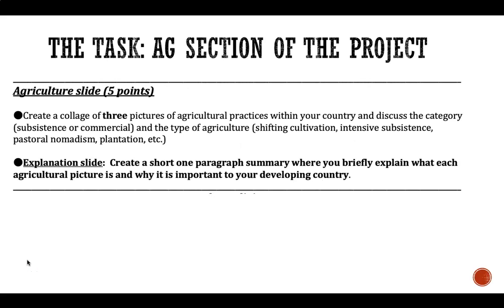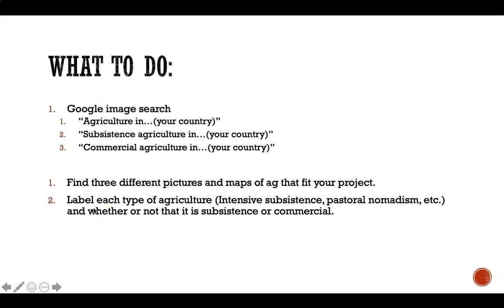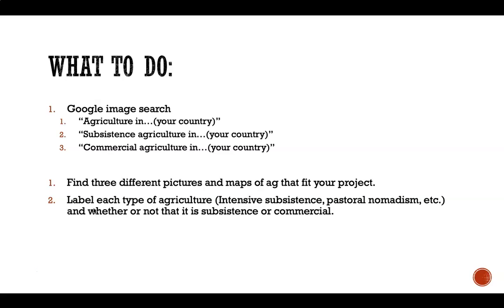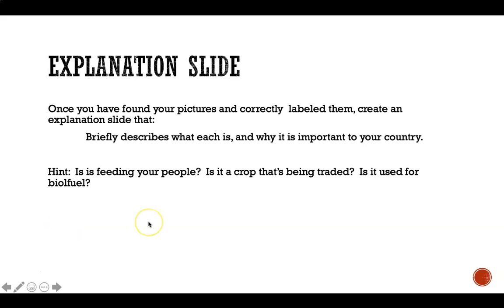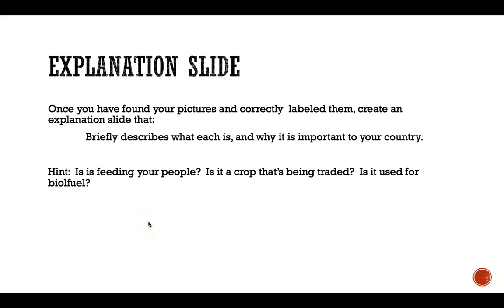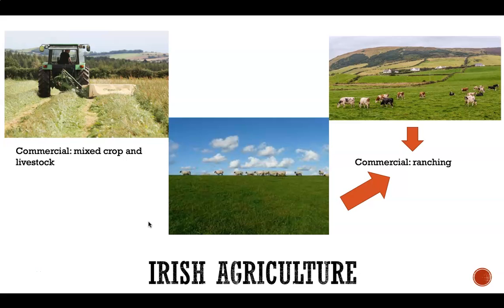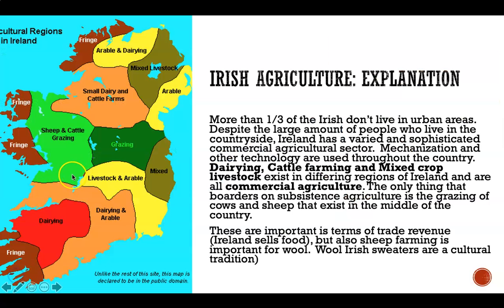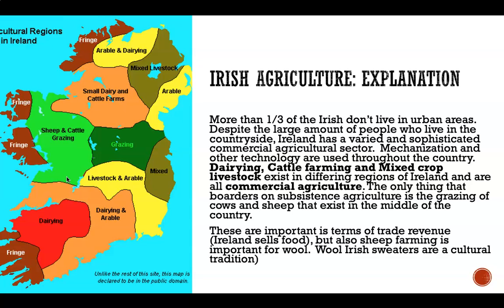9b final part 6 AG instructions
Sheridan explains the agriculture section of the final project